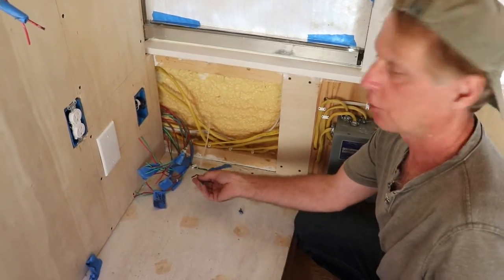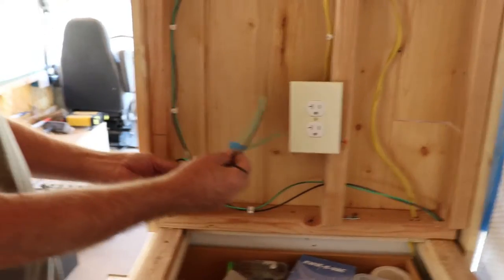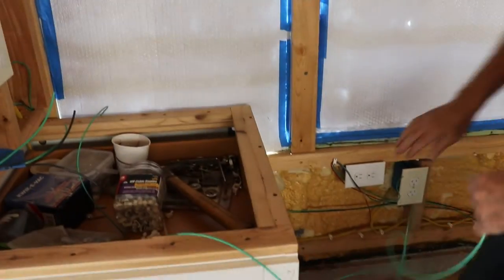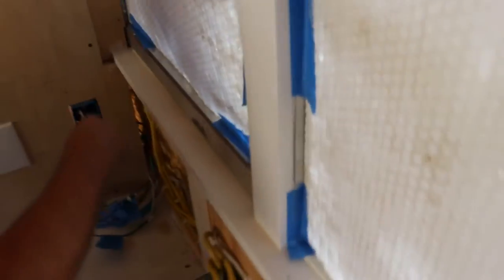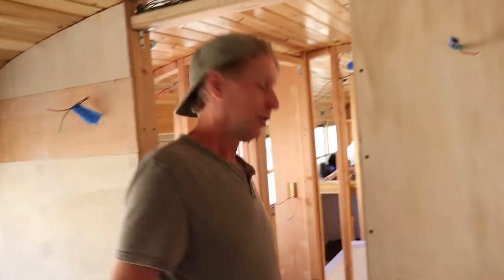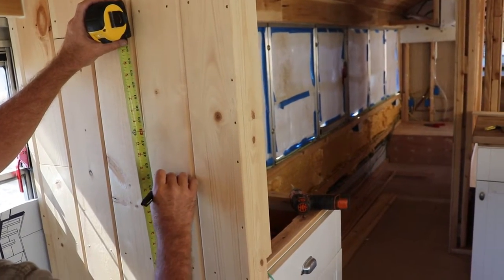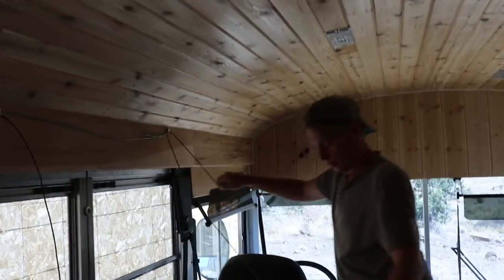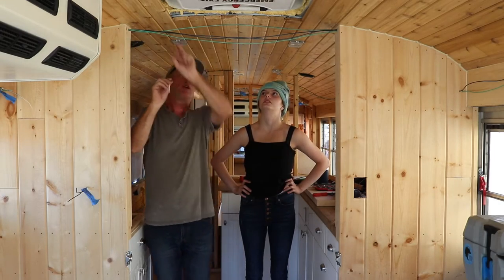Wiring Our Skoolie: A Simple Task or Total Chaos? Watch Us Find Out!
We share some of the challenges we encounter as we install our twelve-volt lighting wire circuits in our Skoolie Kitchen and Living Room.